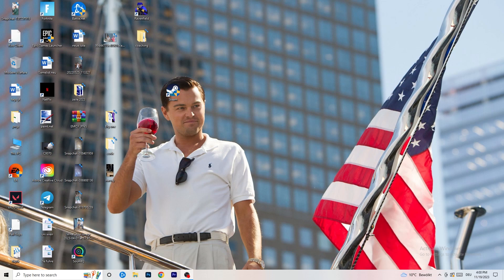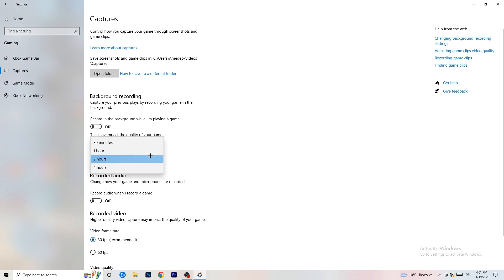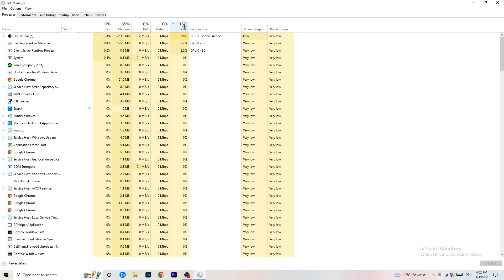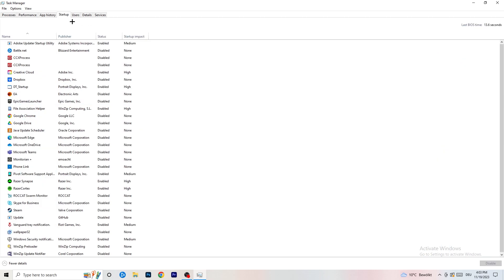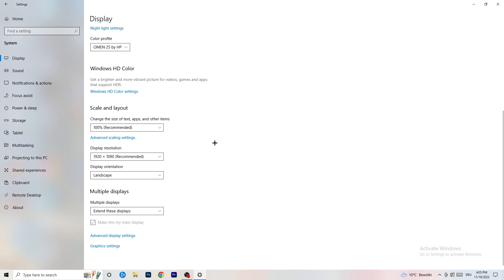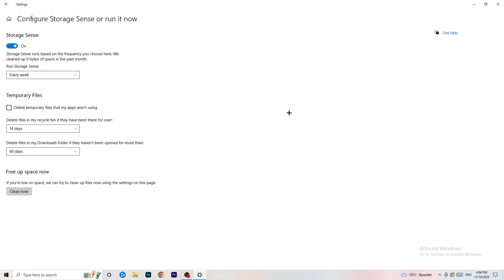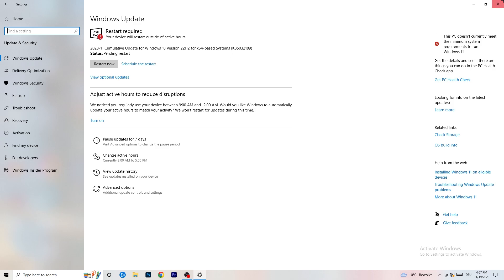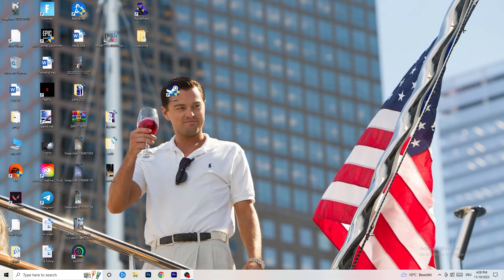Risk of Rain 2 - How to Fix Risk of Rain 2 FPS Drops/Lagging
How to fix fps stutters in Risk of Rain 2 ,
Risk of Rain 2 fps drops when moving mouse,
Risk of Rain 2 fps boost low end pc,
Risk of Rain 2 fix lag,
How to fix lag Risk of Rain 2 ,
Risk of Rain 2 frame drops,
Risk of Rain 2 stuttering high end pc,
Risk of Rain 2 fps drops on good pc,
How to fix stutters Risk of Rain 2 ,